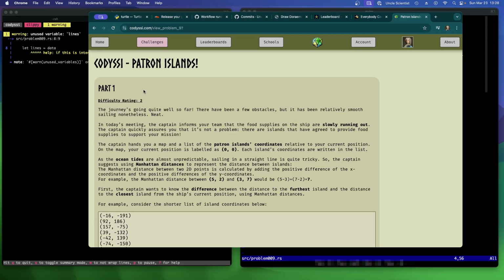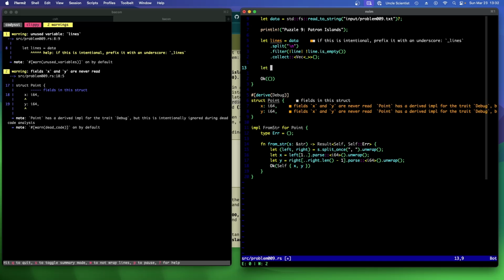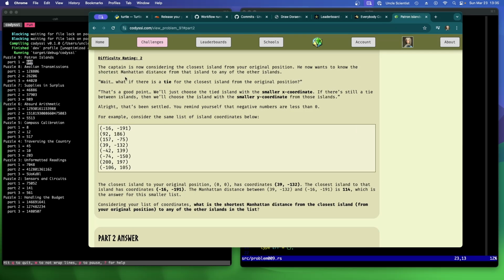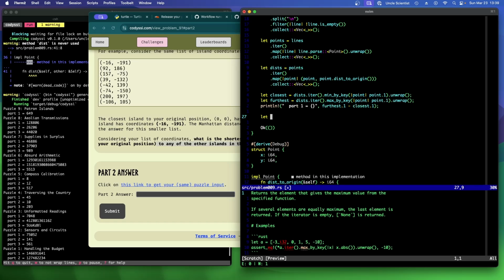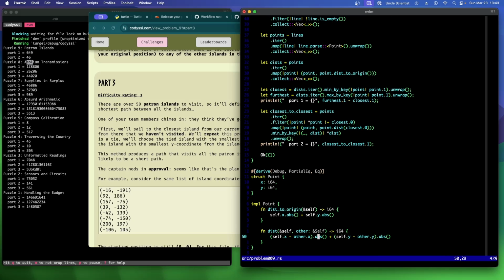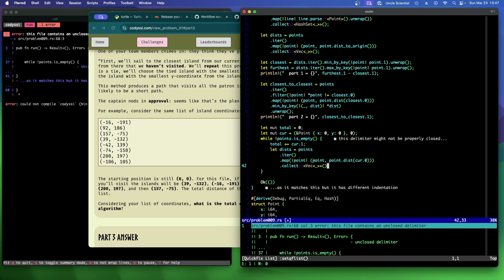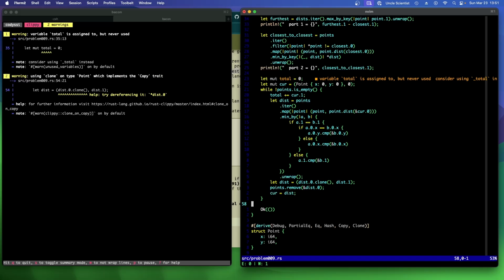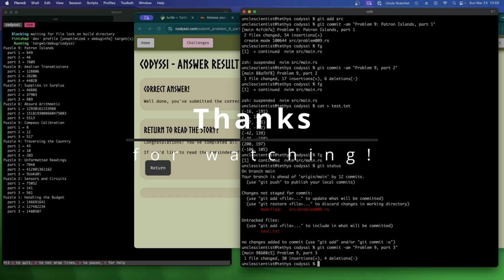[Rust Programming] Codyssi Puzzle 9: Patron Islands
My Rust solution for the ninth puzzle in Codyssi.